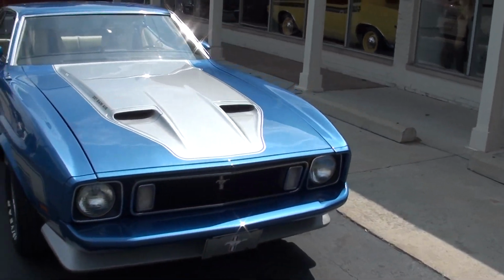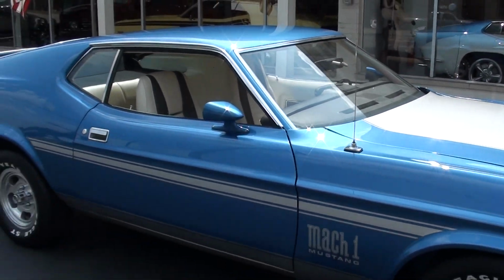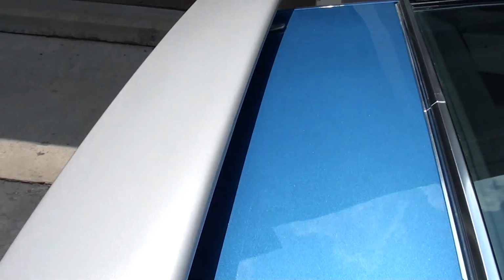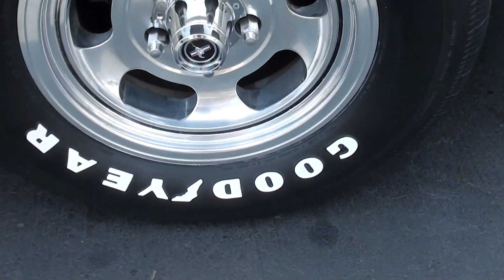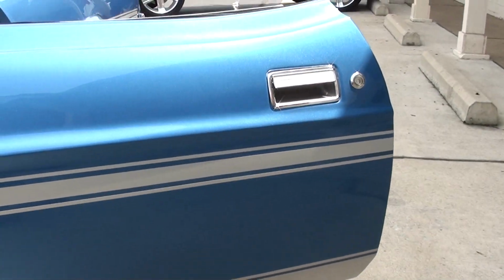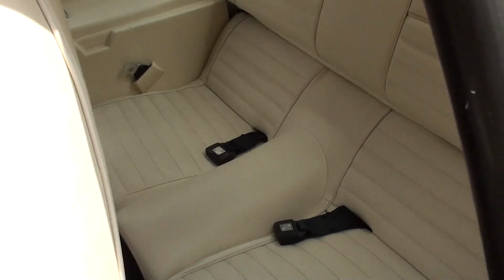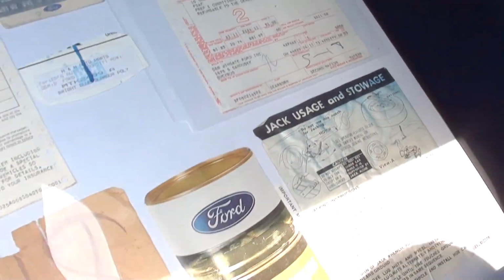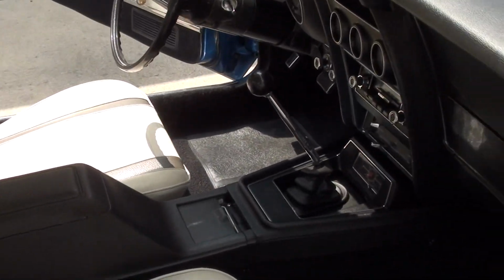1973 Ford Mach 1 $38,900.00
Clean Texas car, Recent Rotisserie Restoration, beautiful factory Blue Glow metallic, silver Mach 1 striping, factory white vinyl interior, factory Q code 351 ci Cleveland engine, factory 4 speed manual transmission, 4 bbl, factory intake & exhaust manifolds, power steering, power front disc brakes, bucket seats with console, factory tach & gauges, am-fm radio, Hurst shifter, Flowmaster dual exhaust, factory 9" 3.50 rear end, 2445/60R14 Goodyear Eagle St tires, factory 14" aluminum mag wheels, factory jack with spare, functional Ram Air hood, front & rear spoilers, Marti Report, Original Docs & Paperwork, 86,000 original miles, Collector Quality!